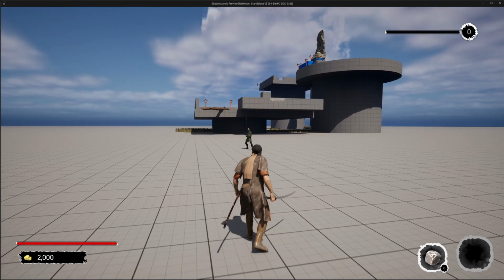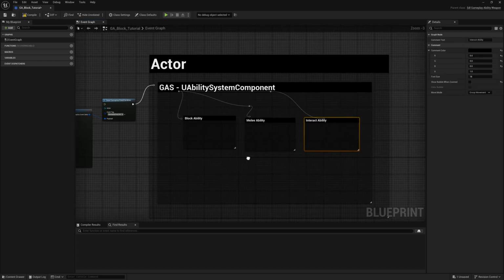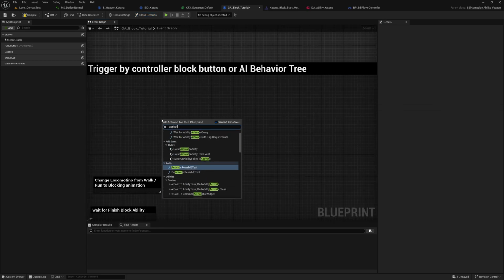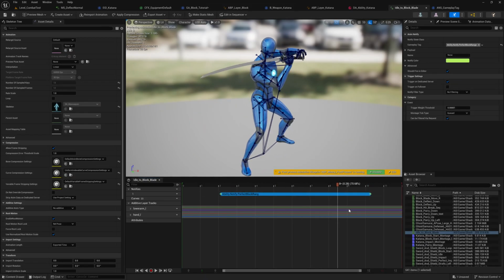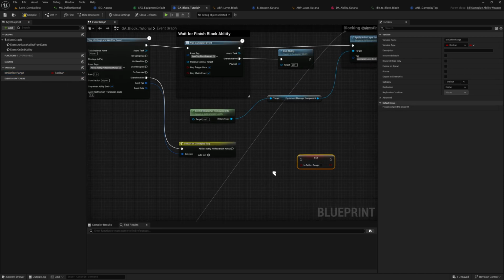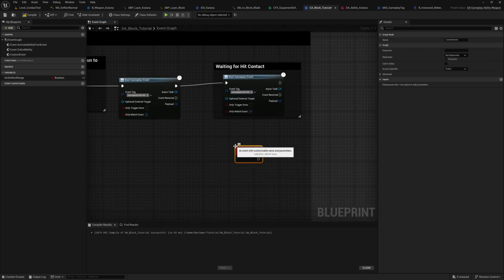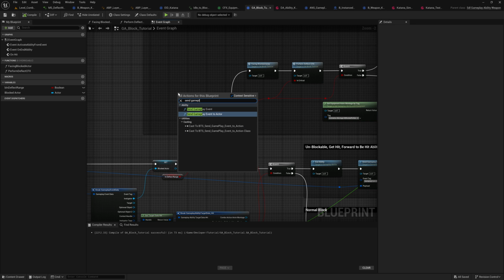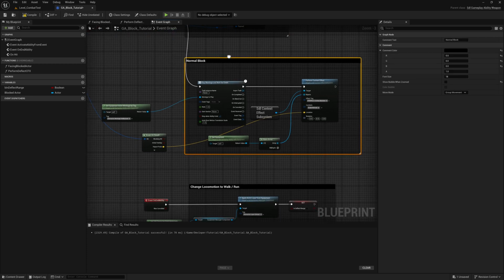Tutorial: Making a Sekiro-Style Block & Parry System | Unreal Engine 5 & GAS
In this tutorial, I will explain how to create block / parry system similar as Sekiro using Unreal 5 and Gameplay Ability System

Chapters:
0:00 Intro
00:49 Analysis and Prepare
01:45 GAS and Ability System Overview
04:45 Enter Block Ability
09:00 Receive Damage
10:04 Block and Deflect Logic
16:17 Summary